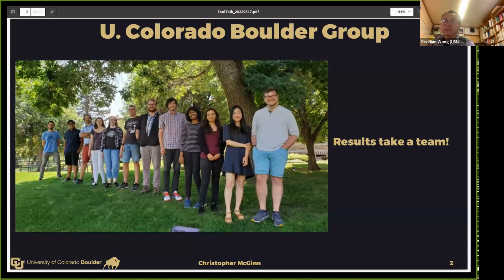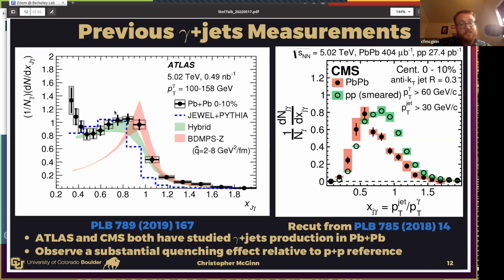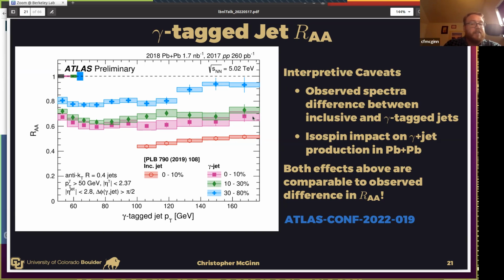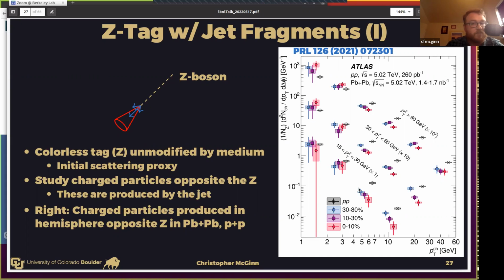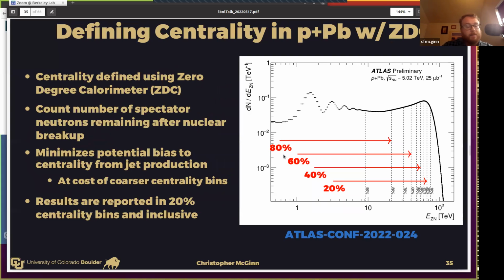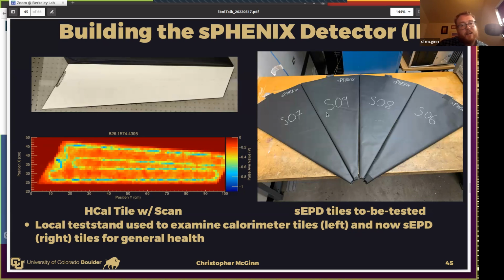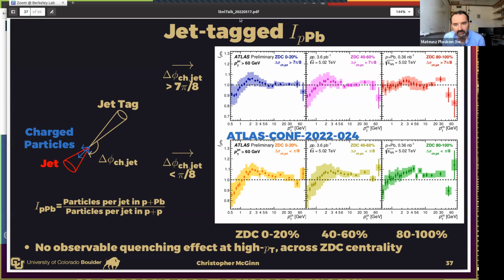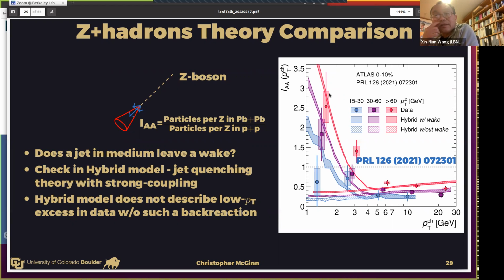HIT talk by Christopher McGinn on May 31, 2022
Tuesday, 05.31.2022, 3:30 PM PDT

Dr. Christopher McGinn (Univ of Colorado Boulder)

Inclusive and Electroweak Boson-tagged Jets as Probes of the Quark-Gluon Plasma and Medium Response
Jets, as proxy for hard scattered partons in initial collision of heavy and ultrarelativistic nuclei, are modified significantly relative their vacuum reference counterparts when traversing the subsequently formed hot-and-dense medium of deconfined quarks and gluons known as the Quark-Gluon Plasma (QGP). Specifically, a suppression in the overall production of jets is observed compared to vacuum expectation, as well as a modification to jet fragmentation patterns towards softer fragments. These phenomena are known collectively as 'jet-quenching'. Recently, much attention has been paid to the impact of jet-medium interactions on the medium itself, in searches for medium response and in searches for quenching in small systems (such as proton-nucleus collisions) in the context of observed high-pT v2. Using data taken with the ATLAS detector at the LHC, sqrt(sNN) = 5.02 TeV, jets produced with electroweak boson partners (unmodified by strong-force interactions in QGP) are studied to characterize both the jet production and fragmentation, with the latter providing insight into the necessity of incorporating medium response in theoretical model comparisons. Additionally, simultaneous studies of jet v2 and quenching in big-and-small systems reveals there may be more questions on the exact nature of the jet-medium interactions in both systems and how they lead to the physical final state observed.